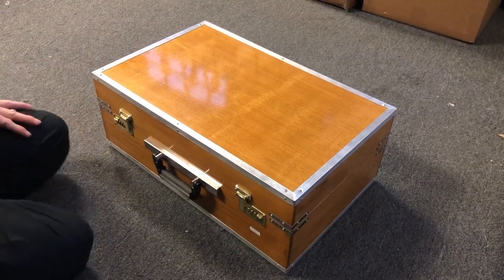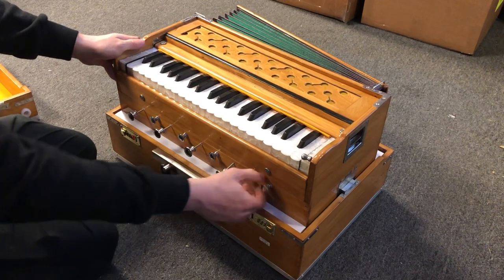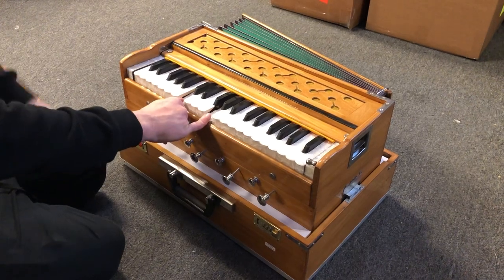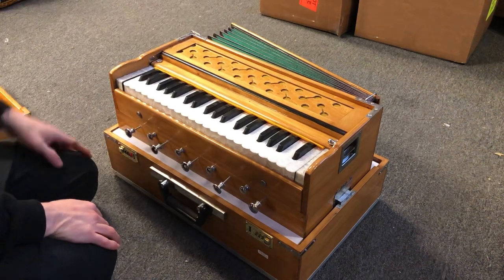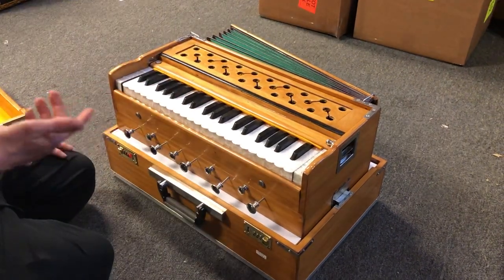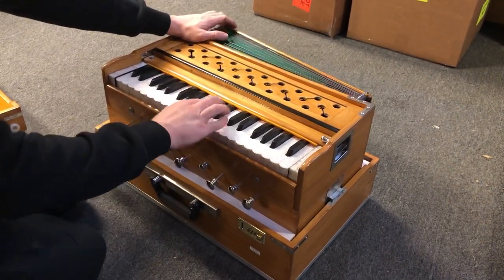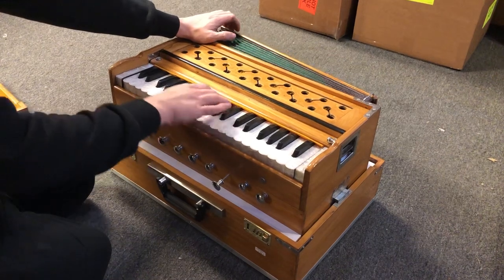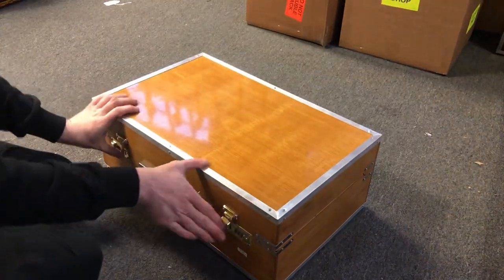MM Kirtan Deluxe